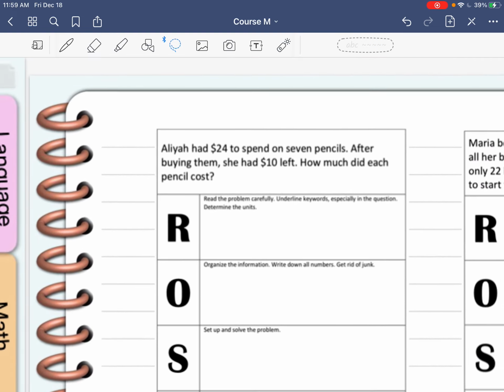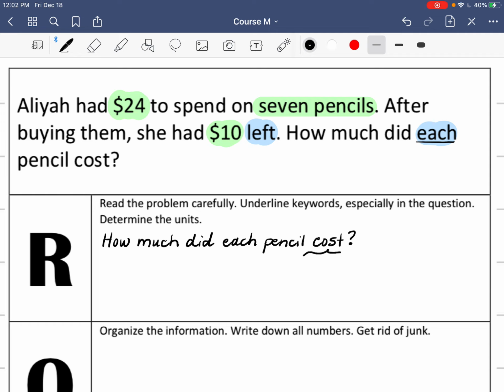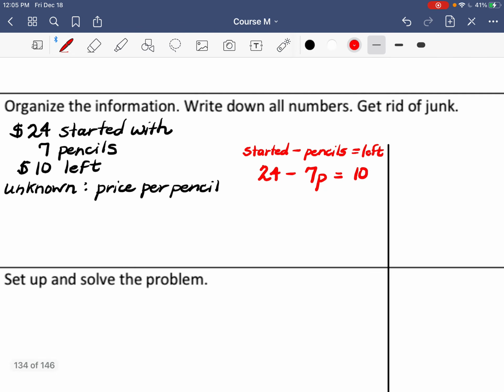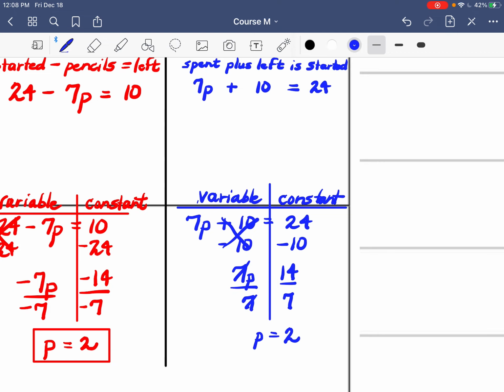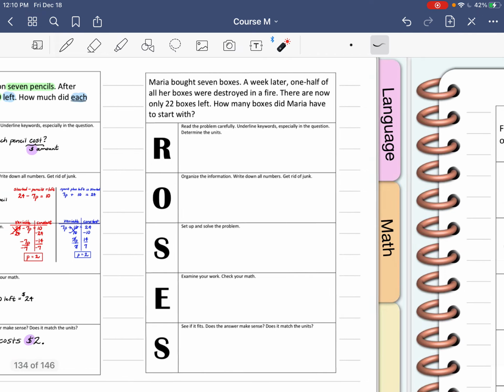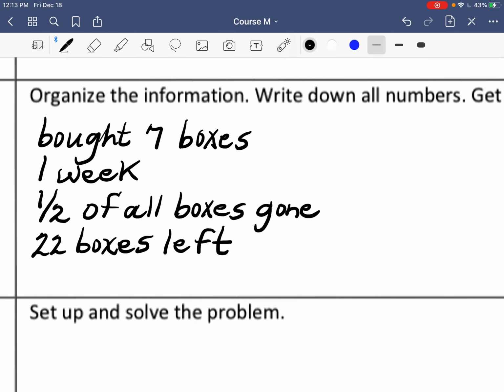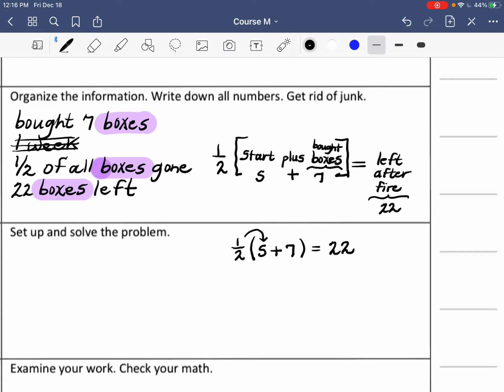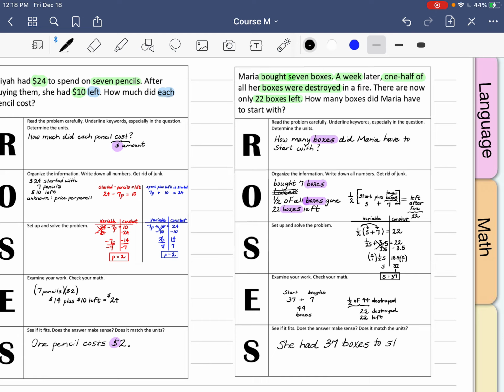Word Problems 1 and 2